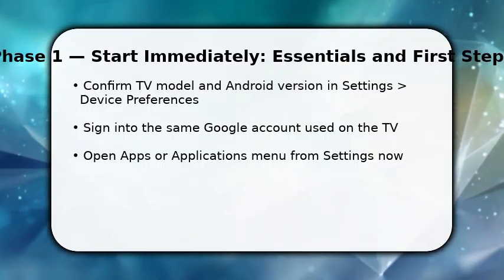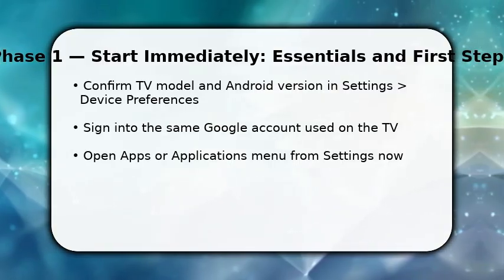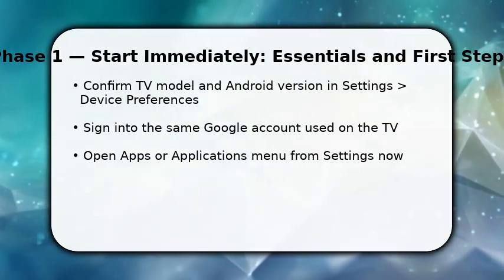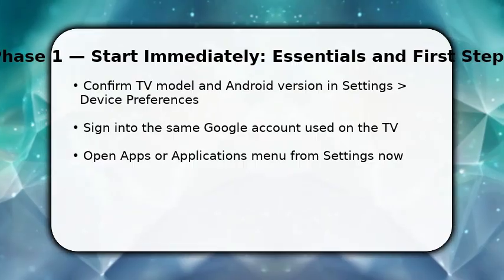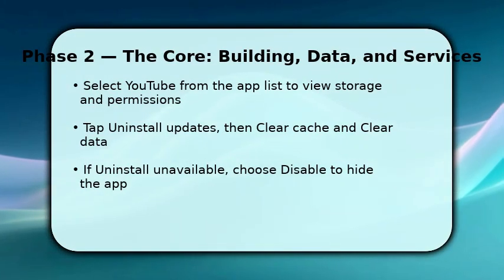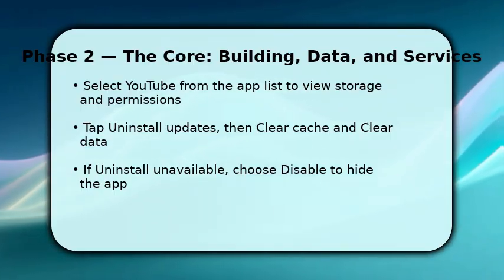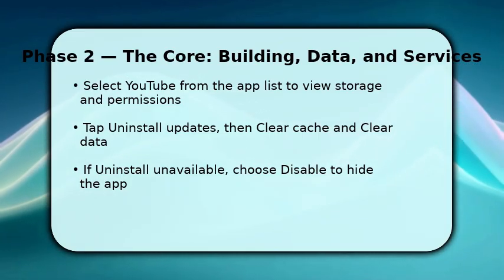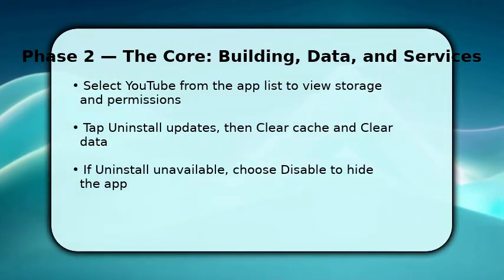How to Remove Youtube from Sony Bravia Tv - Step by Step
How to Remove Youtube from Sony Bravia Tv - Step by Step | 🔒 Surfshark VPN Deal — Stay private and secure. $1.99/mo + 3 Months Free ▸

Learn the easy steps to remove YouTube from your Sony Bravia TV. This video guides users through navigating their remote, accessing settings menu, and uninstalling unwanted apps for a clutter-free entertainment experience.

remove YouTube, Sony Bravia TV, uninstall app, remote control guide, settings menu, streamline home screen, TV interface tutorial, video removal process, entertainment setup optimization, device management